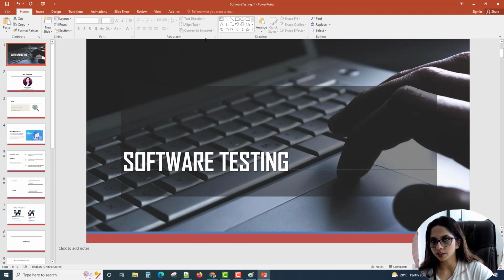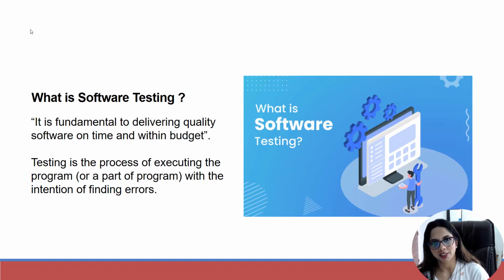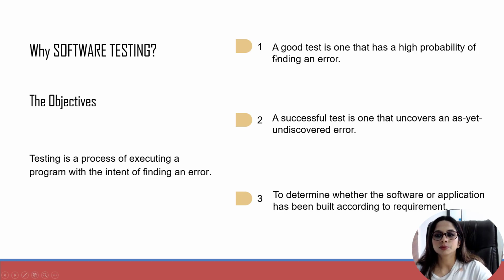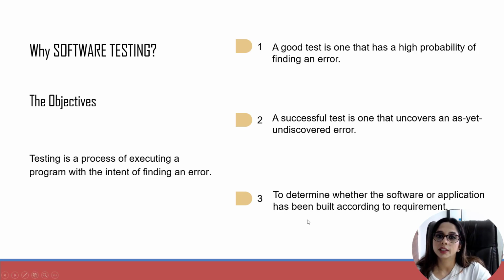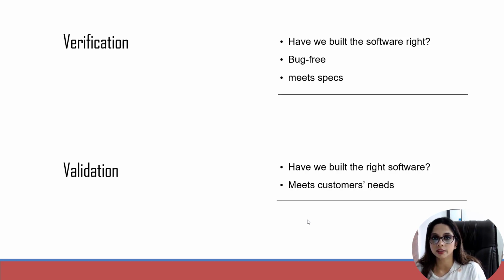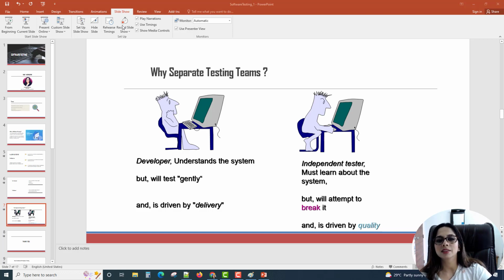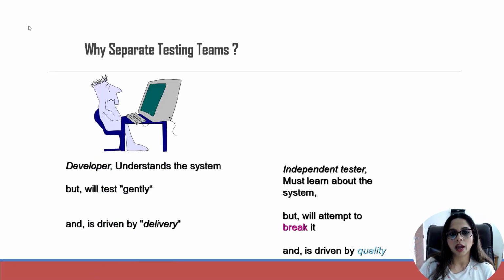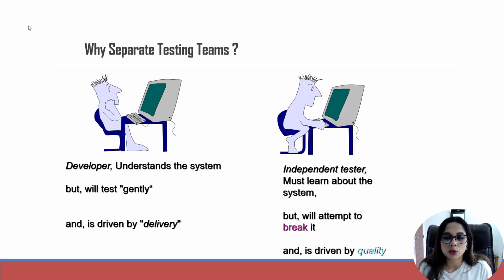SoftwareTesting Basics,Need & Objectives | Verification & Validation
MYSQL SERIES

1. Learn about What is Data? What is a Database? What is DBMS? How to Install MySQL Workbench :

6. Learn about Null as a Value and as a Keyword in Mysql | Alter, Drop and Rename Queries :

SELENIUM SERIES

9. Learn about What is Xpath in selenium |Types of Xpath |How to write Xpath | SelectorsHub :

JIRA SERIES

3. Learn about What is Project, What is Epic, What is User Story, What is Task, and What is Sub-task :

6. Learn about What is Story Points in Jira | How to Create a Team in Jira | How to add comments to an issue :

13. Learn about How to Edit Automation Rules in Jira | Enable or Disable a Rule in Jira Automation :

14. Learn about Zephyr Squad  in Jira | Search, Add, and Execute test cases in Zephyr squad :